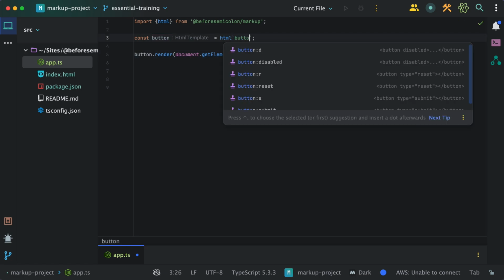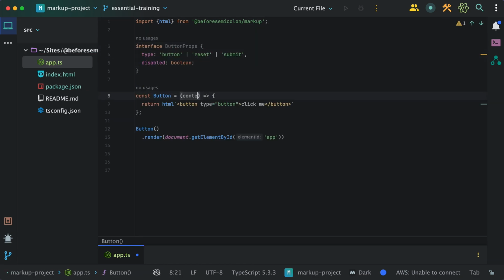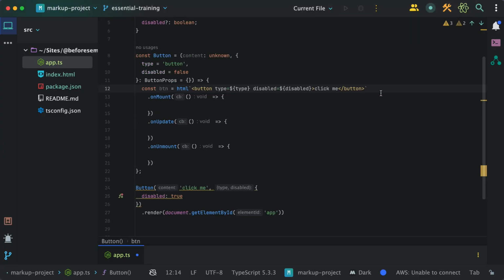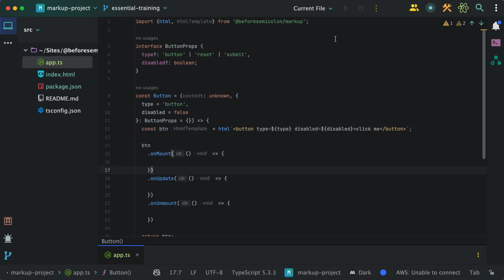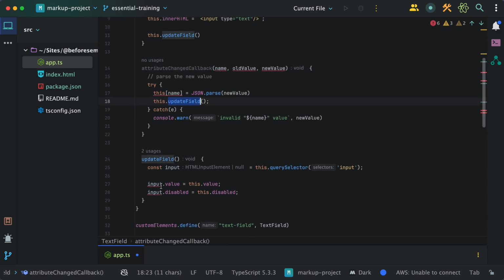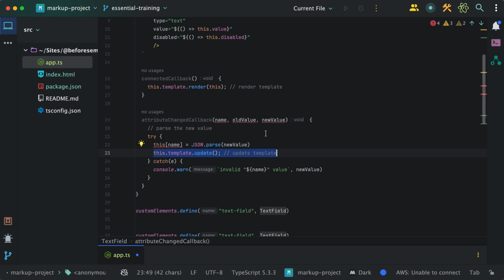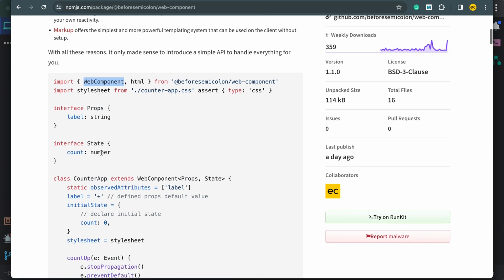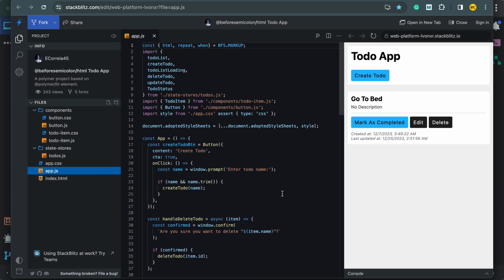Functional and Web Components - Markup: HTML Templating System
Components is not a Markup concept, but because Markup is so enabling, it can be done quickly. This video illustrates how Markup can help with different concepts.